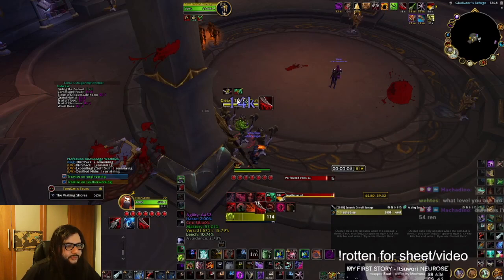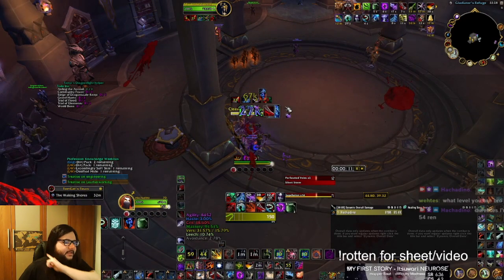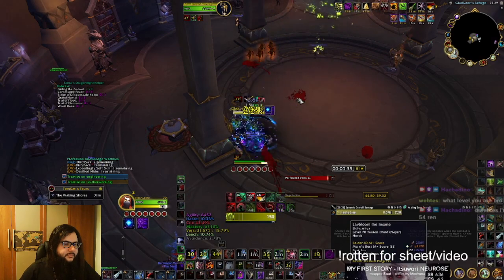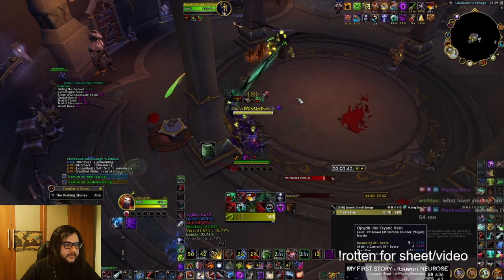[019] ENG 10.1 Subletly rogue: The Rotten 4p TFD/subterfuge AoE Cadence use of cds Explanation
In this video we see the opener for 4p we ignore the evis and FW and use the first strike like the normal swift death build as now we don't get any benefit from using eviscerate like we had with old 2p. This is a full lenght explanation of the way to play and navigate the build. Will post some videos of full dungeons timed but not perfect for people to see if they would like to play it.

As always this is not a strict guide just for people to know the meanings of both builds and also why every global is used. If there are more changes there will be further videos

Export for AoE/slice:

BUQAAWulQAmRd/c4Iy2r7VOUFAAAAAAAAAAARSQSiAJJJJRkkEkkEQoIJRLQSJCJJRaBAAAA

Exports for ST:
Swift death: BUQAAWulQAmRd/c4Iy2r7VOUFAAABAAAAAAAEBkkIikkkkEkQQSSCOQgkEtAJlIkkkkWAAAA
Subterfuge/Swift death+1 in long dance:
BUQAAWulQAmRd/c4Iy2r7VOUFAAAAAAAAAAARSQSiISSSSSQCBJJJQcASS0CkUiQSSkWAAAA